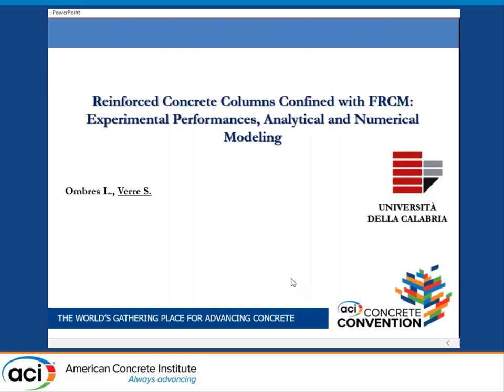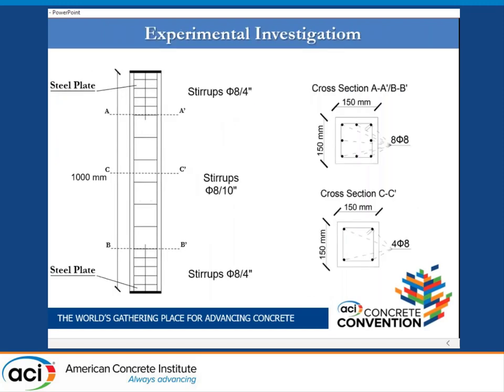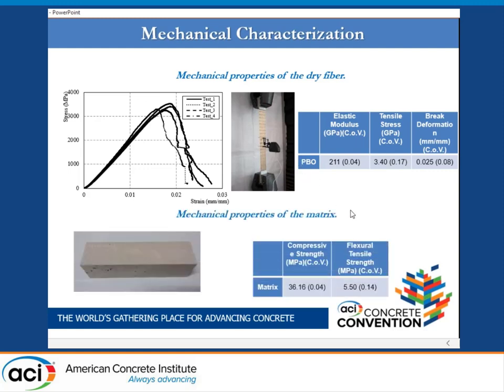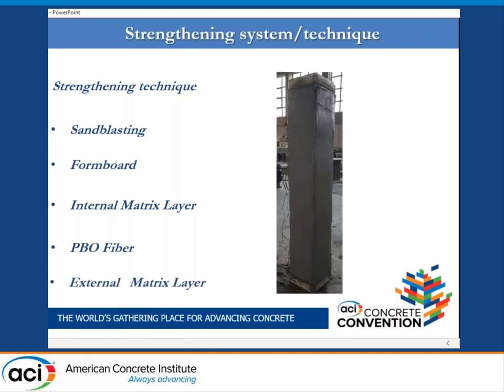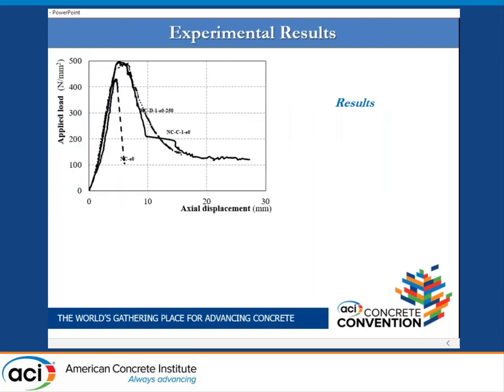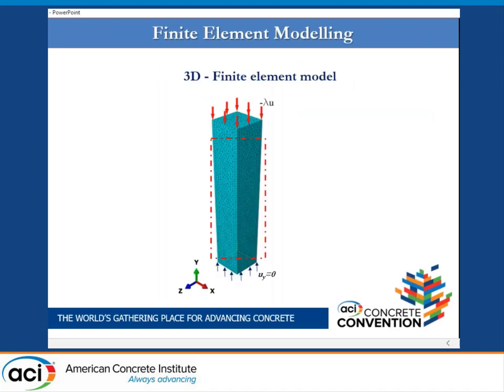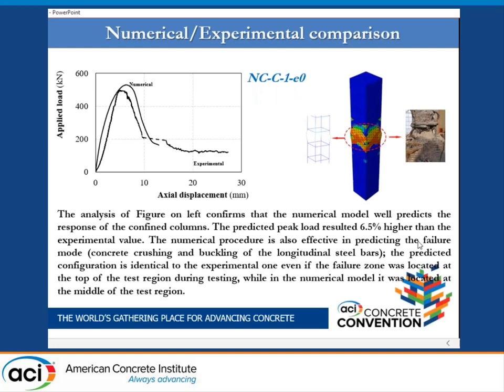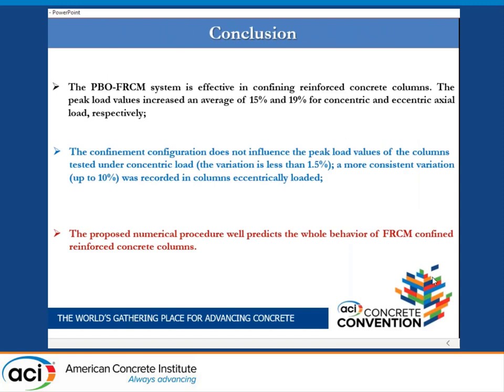Reinforced Concrete Columns Confined with FRCM: Experimental Performances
Presented by Salvatore Verre, University of Calabria

Fabric Reinforced Cementitious Matrix (FRCM) composites have the potential to improve the structural performances of concrete columns. As demonstrated by experimental investigations available in the technical literature, in fact, the FRCM confinement gives evidence of a remarkable increase of both strength and ductility of the existing concrete columns.
Many parameters, both geometrical and mechanical, affect the performances of FRCM confined reinforced concrete columns: among those the fabric and matrix type, the confinement ratio (i.e. the number of FRCM layers), the FRCM configuration, the concrete strength, the shape of the section and the load eccentricity. The variability of these parameters and the wide variety of FRCM systems available on the market, make difficult the development of general design models. Some available design models, such as those proposed in Code provisions (ACI 549, fib, Italian Code, etc.,) in some cases are not able to well predict the structural response of FRCM confined reinforced concrete columns. At the same time, numerical models are, often, not reliable and complex from a design point of view. Accurate and detailed analyses are, then, needed to overcome these difficulties, improve the knowledge of the structural behavior of FRCM confined concrete columns and allow to define reliable design models.
In the paper, the behavior of FRCM confined concrete columns is analysed both experimentally and theoretically. An experimental investigation was conducted on FRCM confined reinforced concrete columns with square cross section (10 columns, 800 mm height with 150x150 mm cross section). Parameters investigated were the number of confining FRCM layers, the type of fabric (PBO and steel), the type of mortar (cement-based and lime-based), the eccentricity values of the compression load, the internal steel reinforcement. The obtained results in terms of failure modes, axial capacity, longitudinal and transversal strain, were presented and discussed. These results together with other experimental results available in the literature were collected in order to define semi-empirical relationships able to predict the strength and strain values of FRCM confined reinforced concrete columns. Then results of the comparison between experimental results and predictions of the proposed model and other analytical models (Code models, other proposed models available in the literature) are, then, presented and discussed. The behavior of FRCM confined reinforced concrete columns is, also, analyzed through a numerical model founded on a Finite Element procedure, developed through Abaqus CAE 6.14. At this aim, available experimental results were used for the calibration regarding different types of matrix for FRCM-confinement. The model was performed by using the Plastic (P) and the Concrete Damage Plasticity (CDP) material constitutive laws. The FRCM-confined system was preliminary modeled as a homogenous elastic material until failure. The procedure is based on the macro-model approach in order to simulate the non-linear structural behavior of the reinforced concrete columns. A cohesive model and a bi-linear local bond-slip law are adopted to simulate the FRCM-to-concrete interface. The model accuracy is assessed by the comparison between numerical predictions and experimental results obtained by tests carried out on FRCM confined reinforced concrete columns.